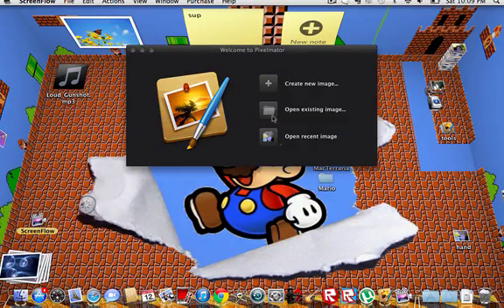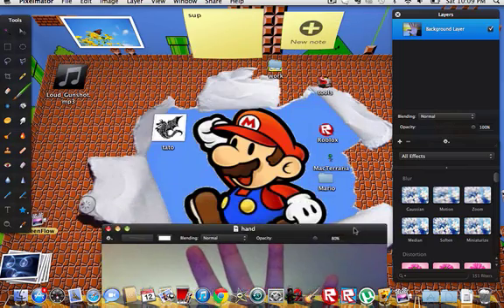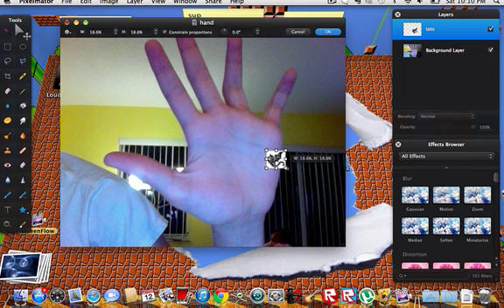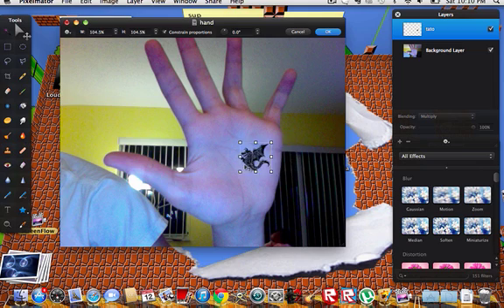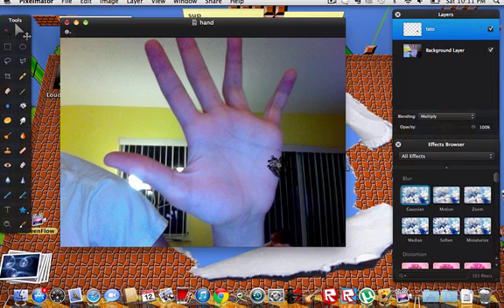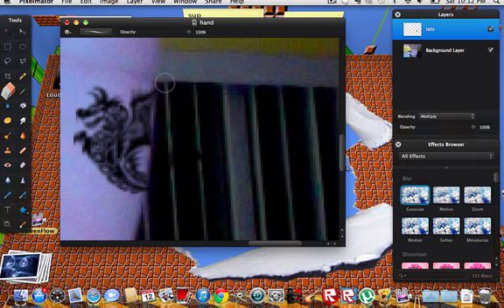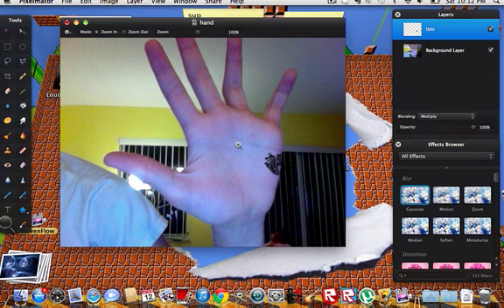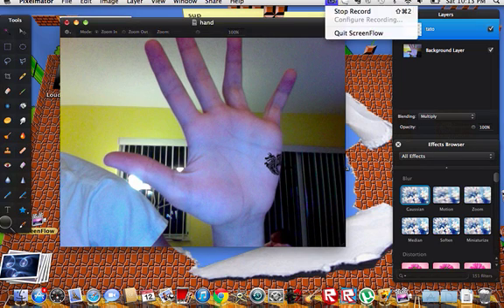How to add tattoos to pixelmator